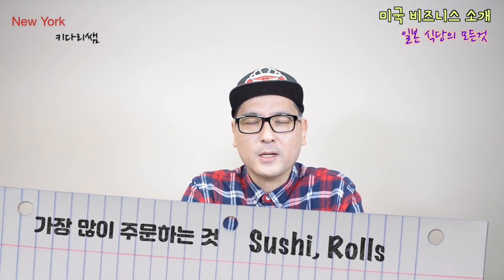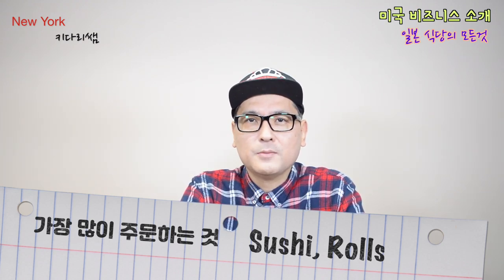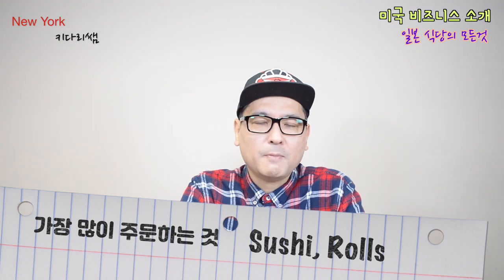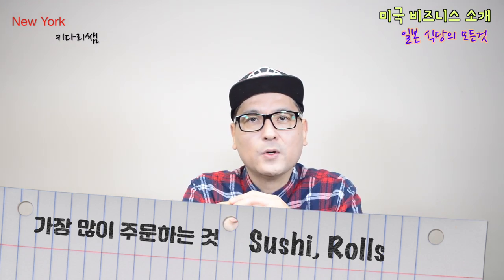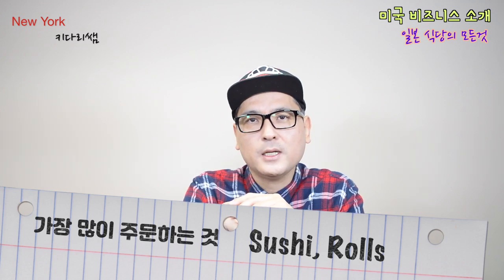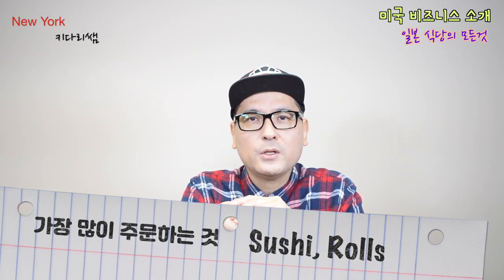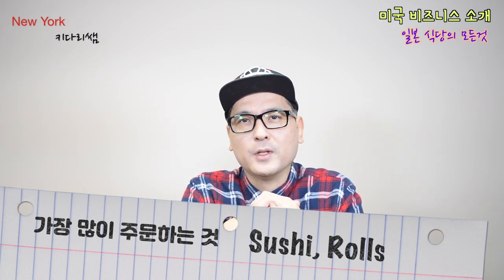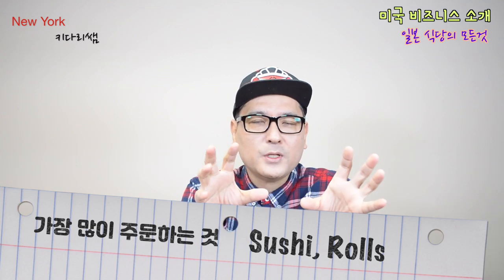미국 이민 생활, 비즈니스 소개, 일본 식당의 모든 정보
안녕 하세요? 구독자 시청자 여러분, 오늘은 미국이민 생활속에서, 우리가 선택해서 살아가고 있는
미국 한인 이민 사회의 직업들 중에서 한국 분들이 많이 하시는,
일본 식당의 시장 분석과 정보를 알려드리는 시간을 갖고자 합니다.
한인 비즈니스의 선두 업종 중인 일본식당의  미래에 우리 한인은 어떠한 비중과 역할로 발전 시킬 부분이 무엇이 있을지를 오늘 영상에서 자세히 알려드립니다.

채널 컨텐츠- 삶,정보,교육,노하우, Talk, Business.

미국 삶속에 모습 이모저모
한국 삷속에 모습 이모저모
꼭 알고 살아야 할 정보
키다리 쌤과 Talk
키다리 쌤과 Business 엿보기
구독자 사연 소개
Road Driving